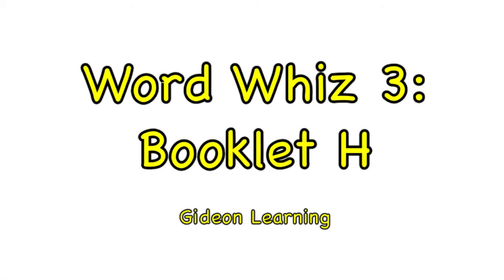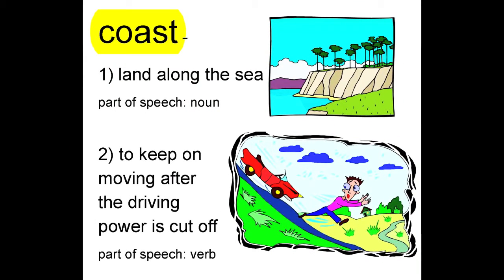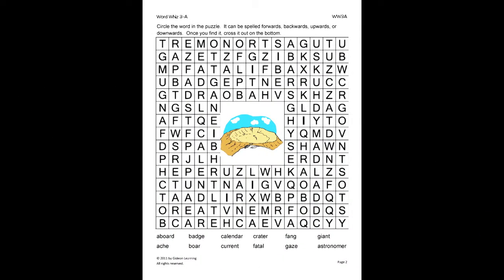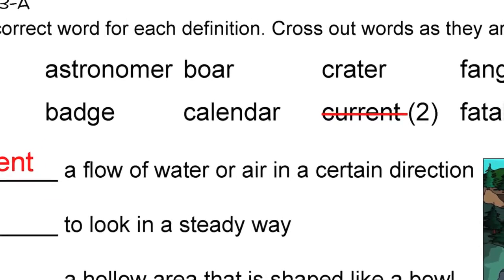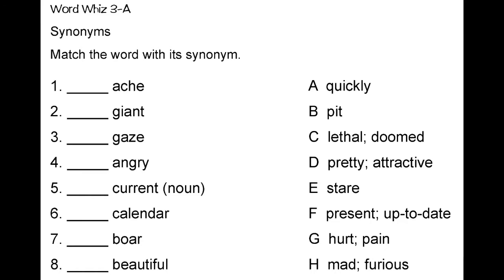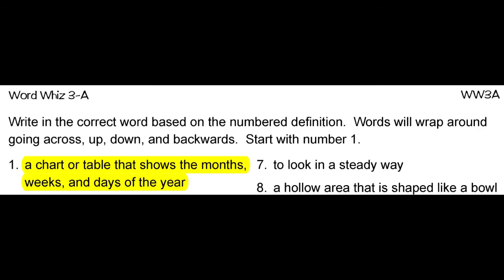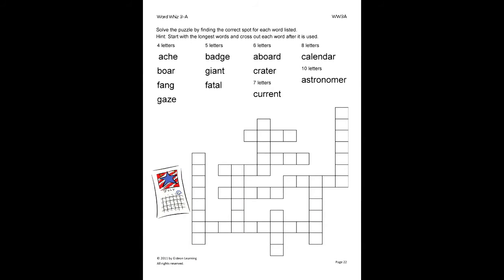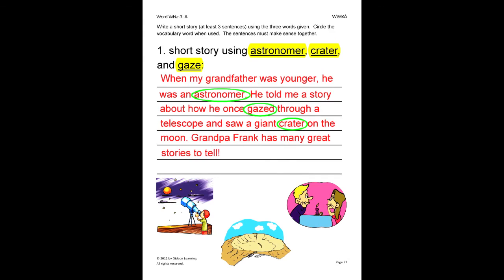Word Whiz 3: Booklet H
WW3H